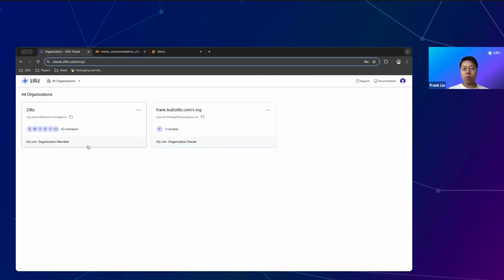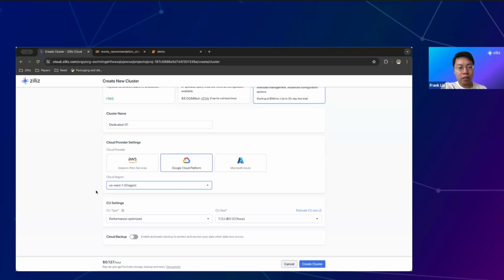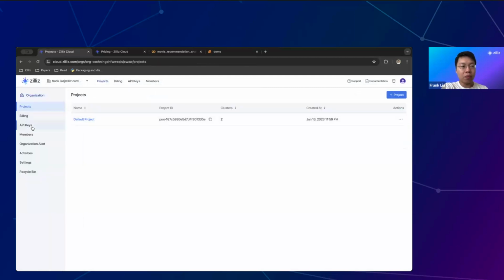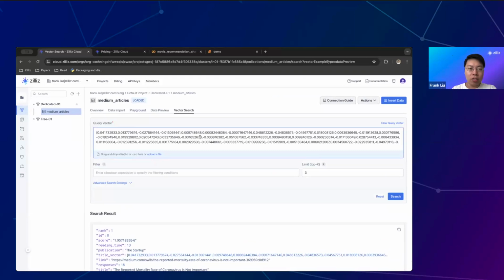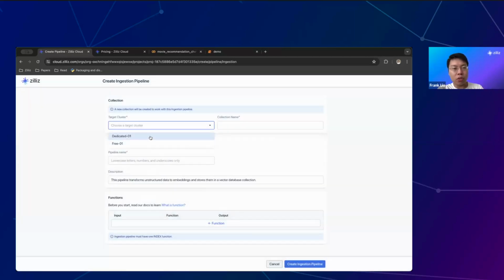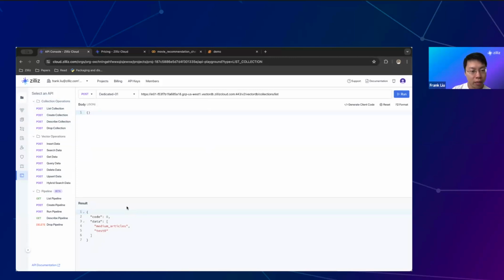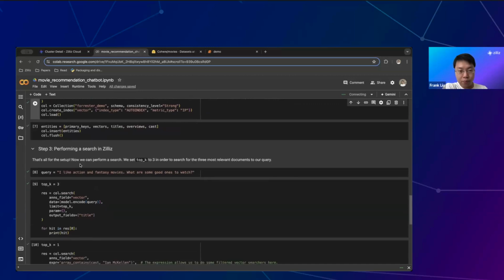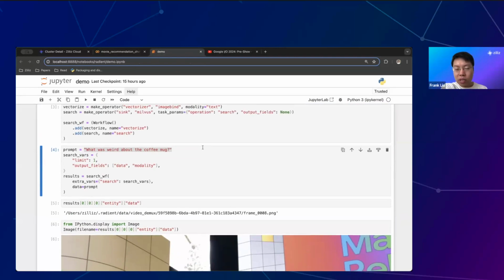Hands-On Demo: Building and Scaling Vector Search Apps with Zilliz Cloud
Join our hands-on demo of Zilliz Cloud, a fully managed vector database service built on the popular open-source Milvus. In this interactive session, our AI/ML lead Frank Liu will walk you through building and scaling vector search applications with live examples.

This webinar is designed for developers keen to work with vector databases. It will teach you how to implement efficient, scalable search solutions for your GenAI apps. Frank will walk through and execute code in notebooks, allowing you to follow along and understand each step.

Topics Covered
- Live Zilliz Cloud setup and configuration
- Building a simple chatbot step-by-step
- Advanced search techniques with example code

By the end, you'll have a clear understanding of how to leverage Zilliz Cloud in your projects and hands-on experience with its capabilities. Come prepared with questions as we explore this powerful vector database through practical demos.

Summary:
This is a comprehensive demo of Zilliz Cloud, showcasing its powerful vector database capabilities and enterprise features. Frank, Head of AI/ML at Zilliz, demonstrated how to create and manage clusters, collections, and pipelines through the intuitive UI. He walked through building a movie recommendation chatbot using Zilliz Cloud for vector search and retrieval-augmented generation. Finally, he briefly touched on Zilliz Cloud's potential for multimodal search, using a video analysis example to illustrate searching across audio, image, and text data.